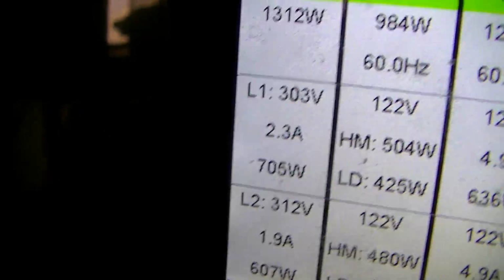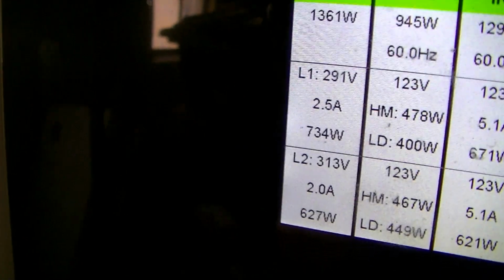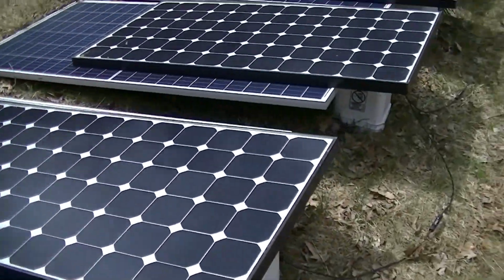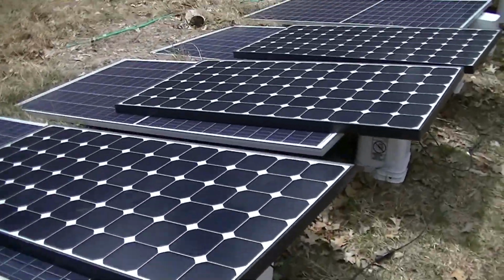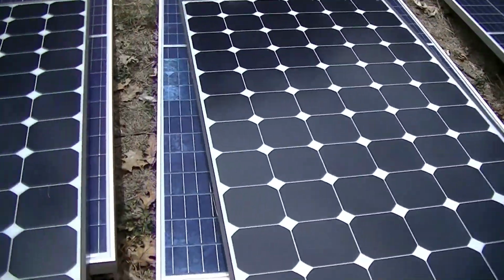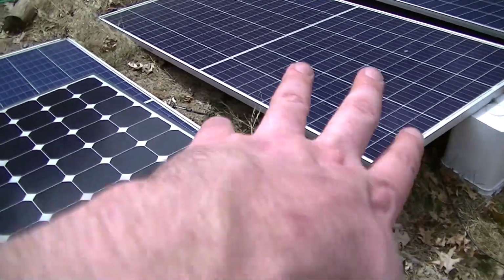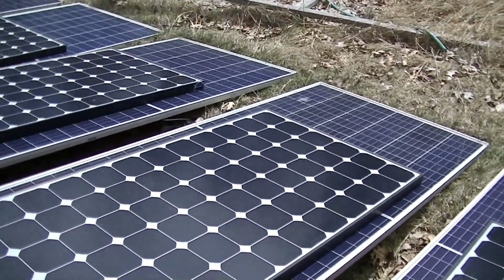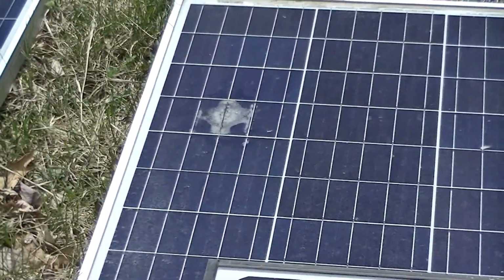Sunpower SPR 230 WHT U test array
Slapped this together using 8 of my stupid cheap Sunpower modules on the test array input of my backup Sol-Ark 12K.  They are performing about as well as can be expected given the hazy to overcast conditions during my testing.  Not bad for $8 apiece.